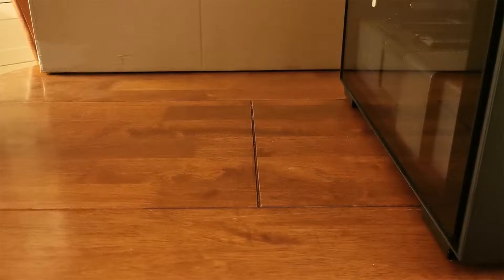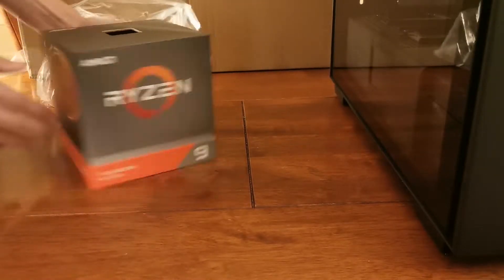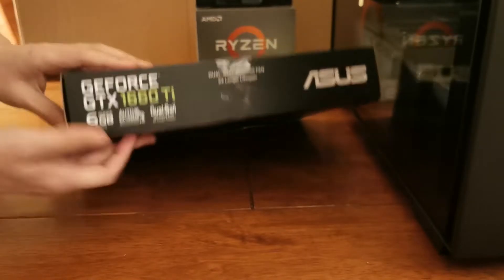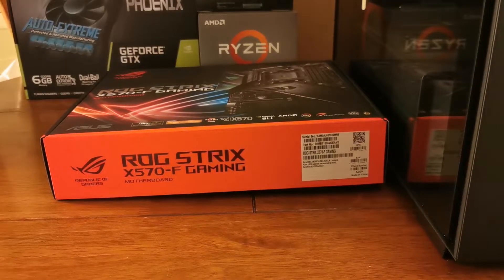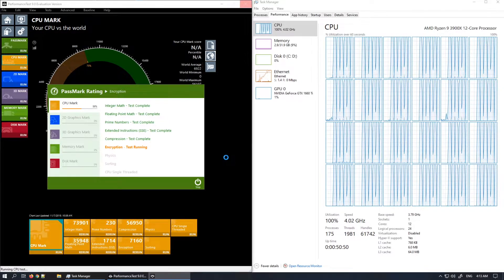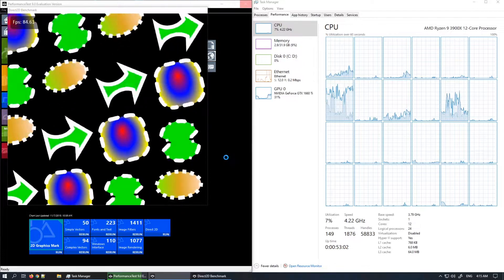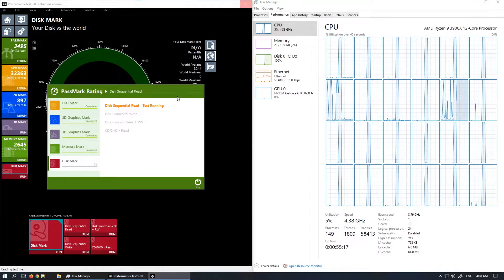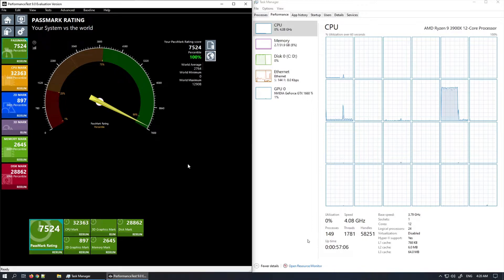THANK YOU! - Unboxing and Benchmarking the new Community Game Server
Thank you so very, very much to all who donated to the new Community Game Server! Please join me in this video of unboxing the parts, and also see a PassMark Benchmark of it!

We will schedule an MMO Event ASAP for the new server - please join us in My Discord
KoS Discord (I hang out here a lot too) - we will probably do several tests and attempts to get the record.

Previous MMO Events & Stress Tests